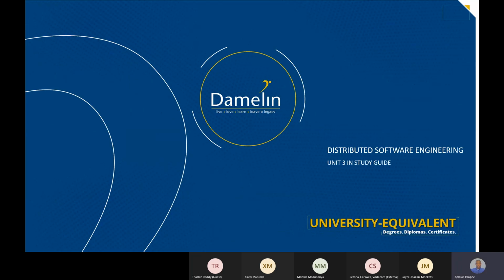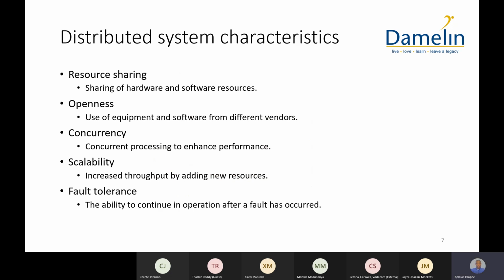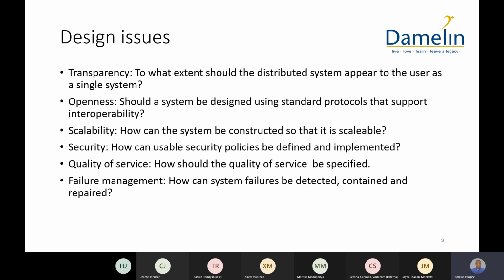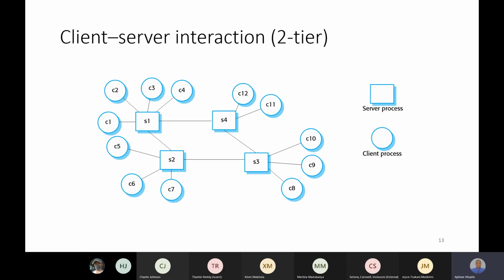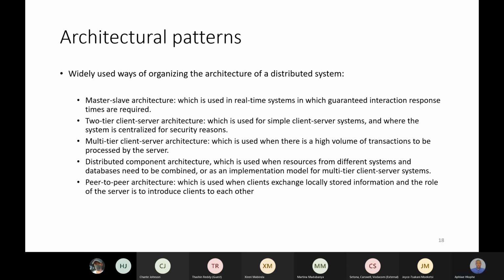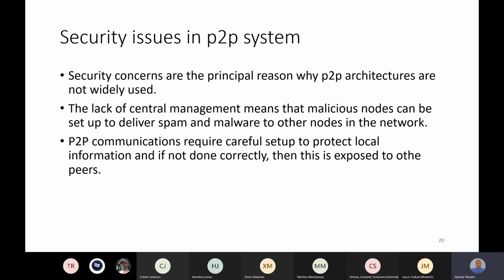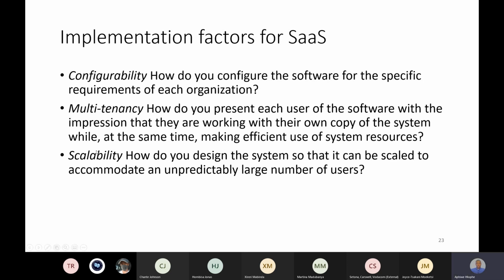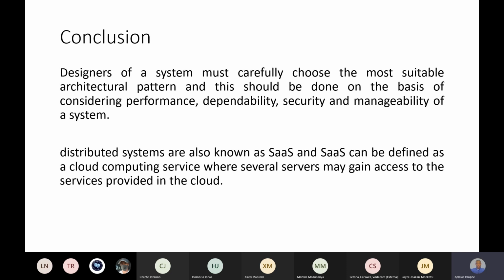Software engineering 1B 2021 VC unit 3 PT